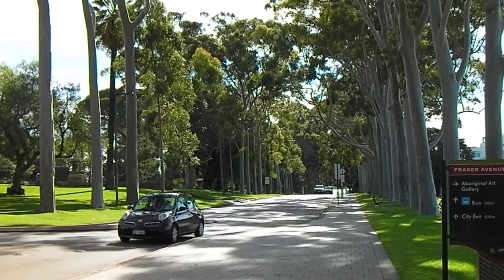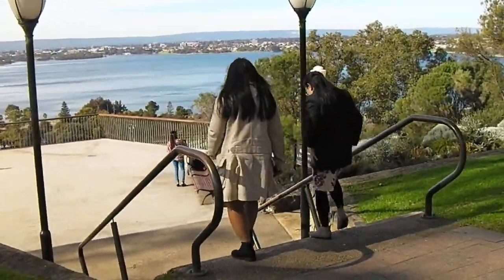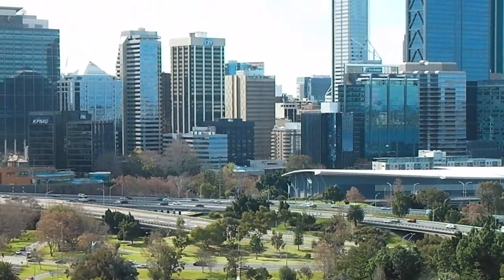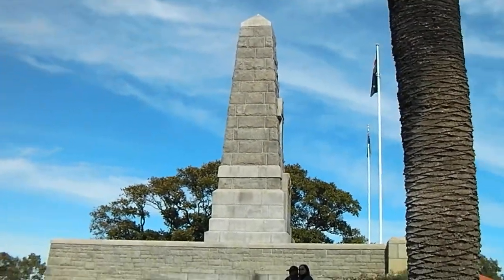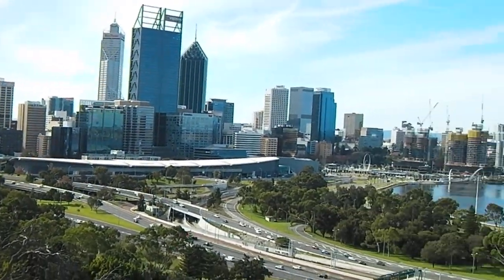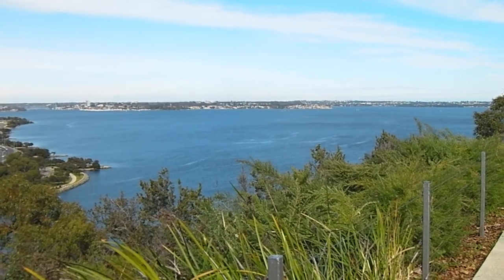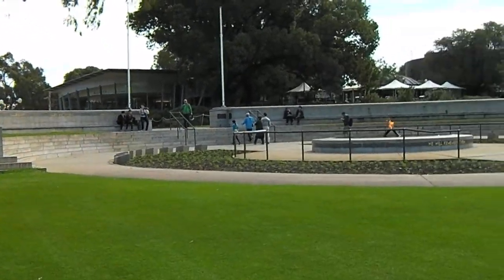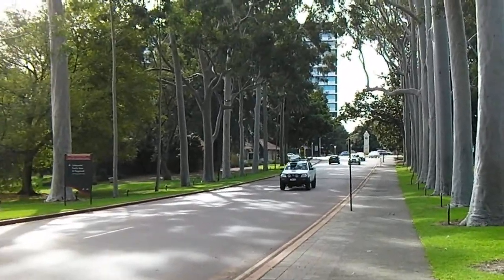Glimpses of Kings Park Botanical Garden at Perth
Watch glimpses from Kings Park Botanical Garden at Perth, Western Australia. Video recorded by Baudhayan Lahiri using Sanyo VPC-CG20 Camcorder.